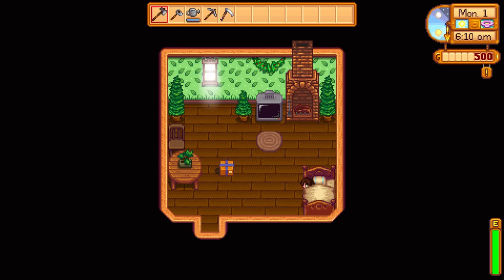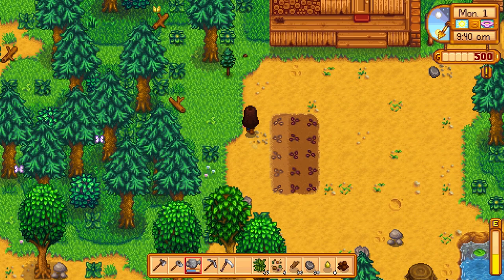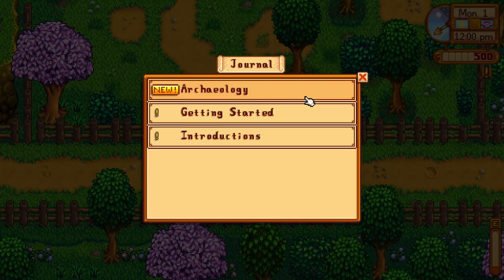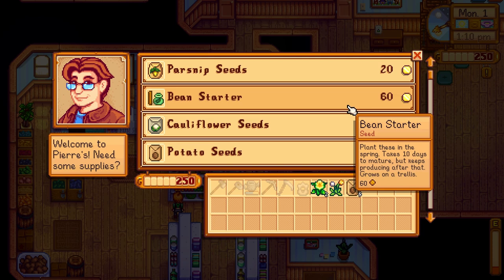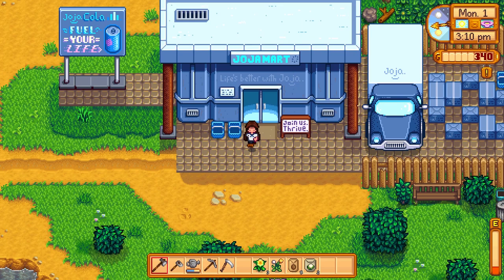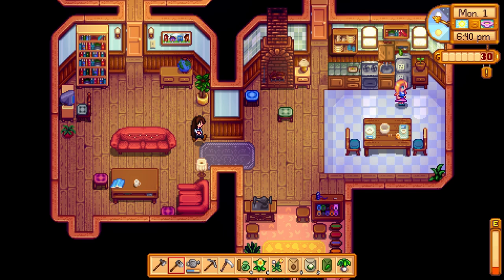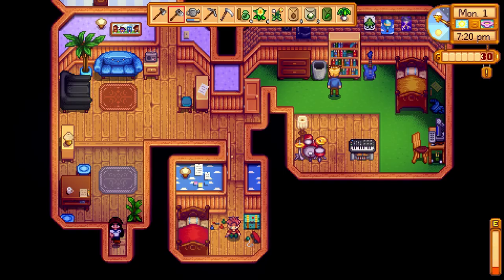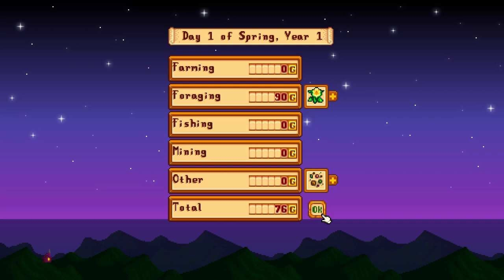A fresh start!!🌿| Stardew Valley let's play | Ep. 1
In today's episode of my Stardew Valley lets play, I start fresh, plant some crops, clear some land, and meet some of the towns people! I hope you all enjoyed; I am super excited to start this lp!😊
BTW: I’m working on my Loud computer fan issue so pls be patient with me!😭